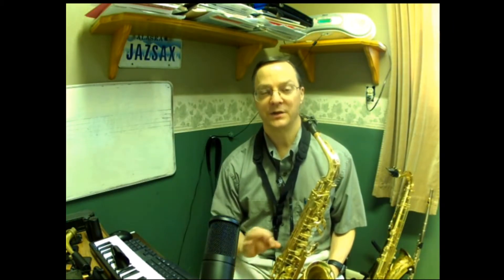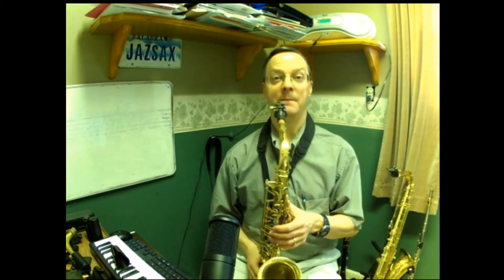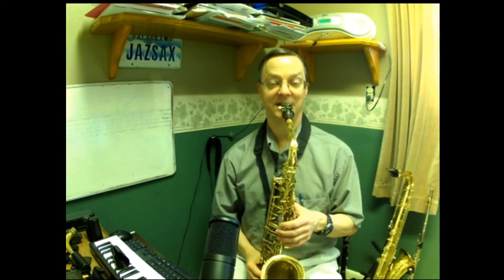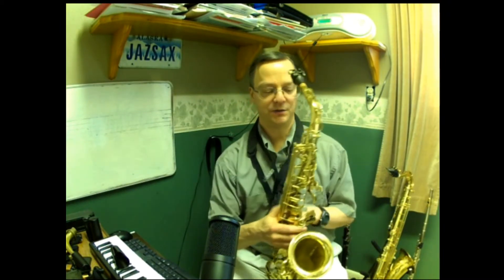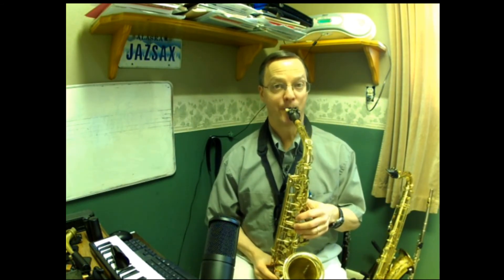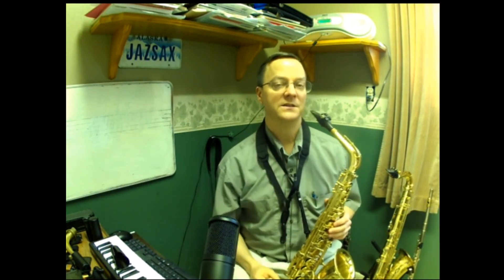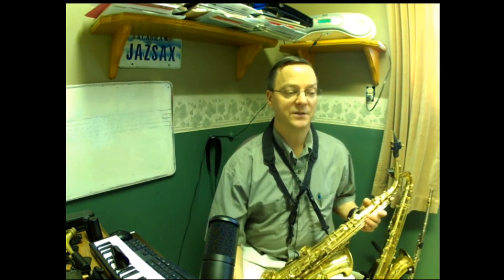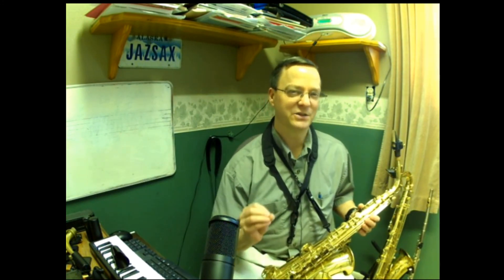Flexibility Part 2: Palm Key Flexibility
In this second installment, I talk about another way to further develop flexibility of the tone for saxophone and clarinet and the benefits of doing this exercise.